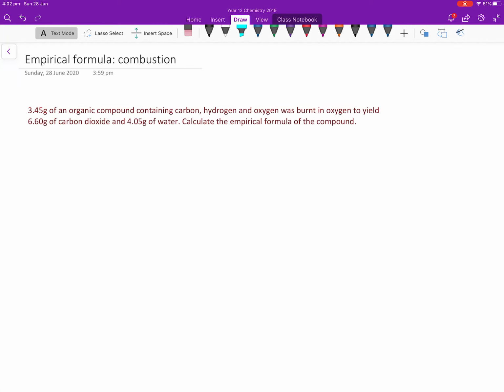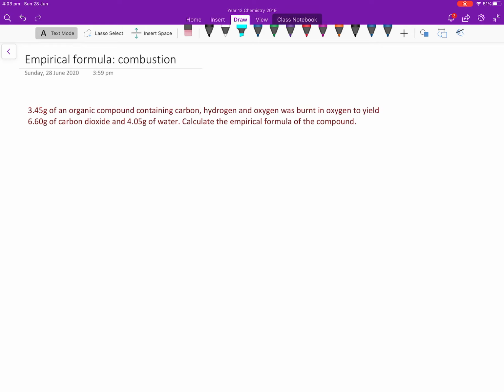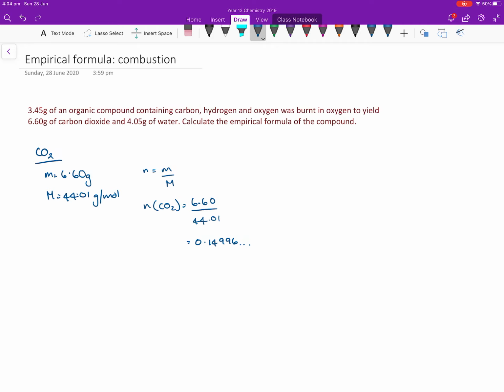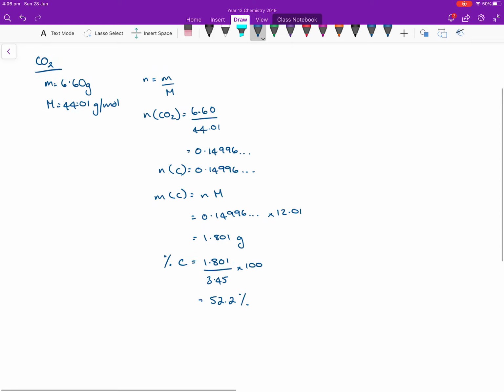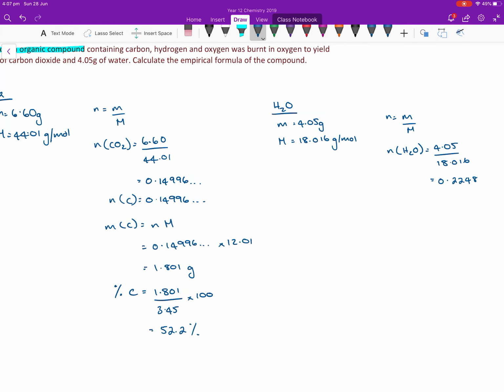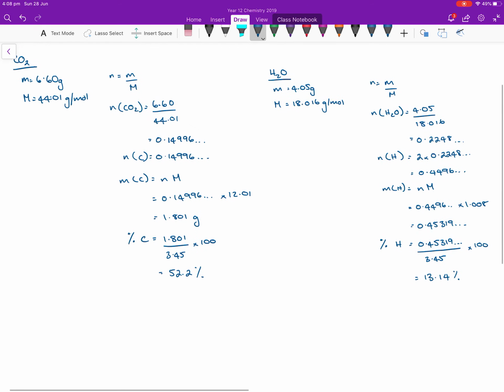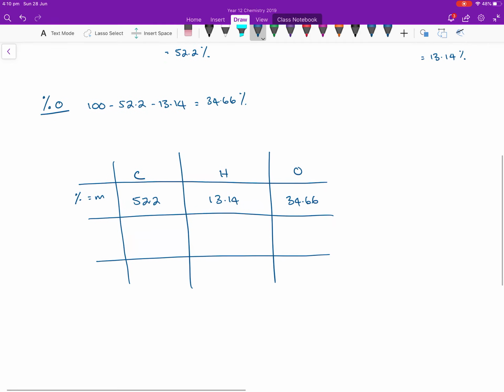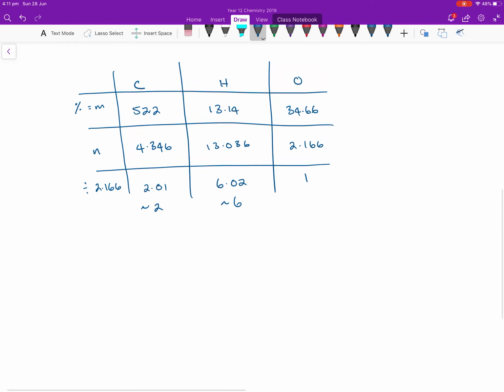Empirical formula: using combustion reactions